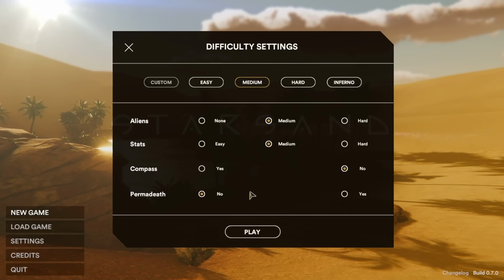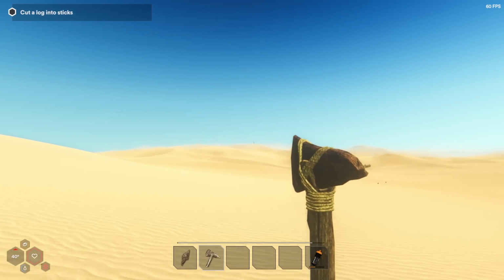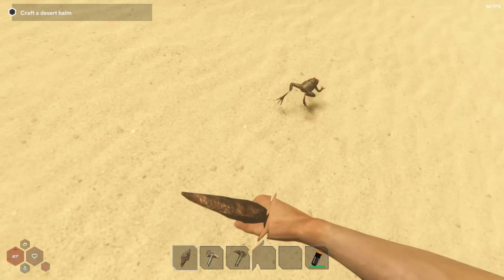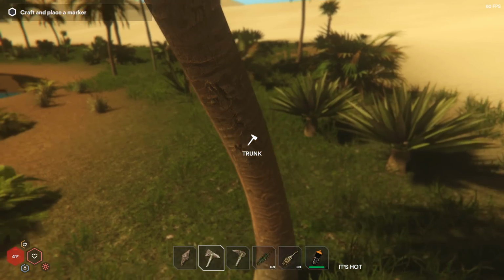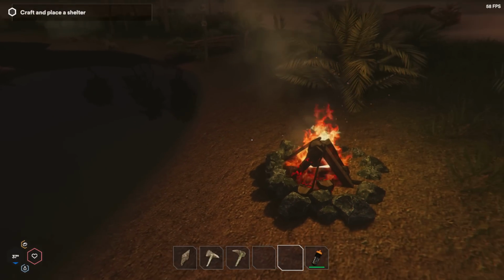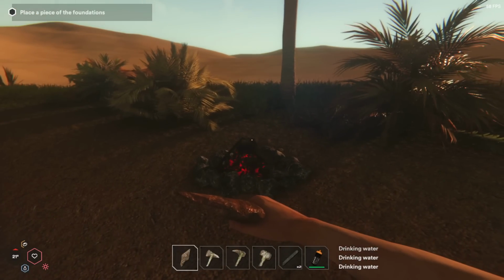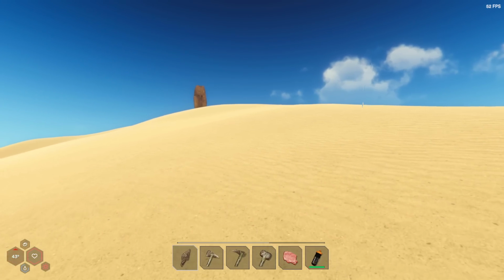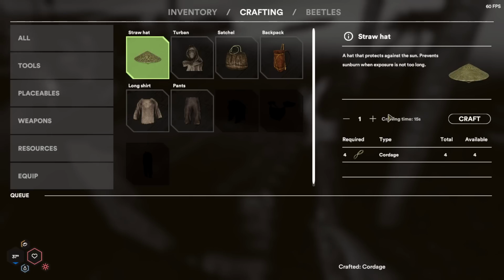Starsand EP1 "Water is Life"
Found this in my Steam library and thought I would give it a go. It's hotter than heck and we have to survive. Oasis anyone.